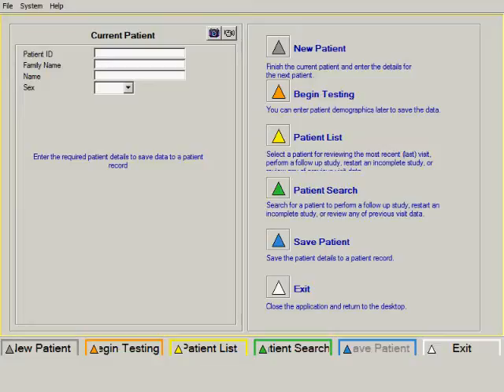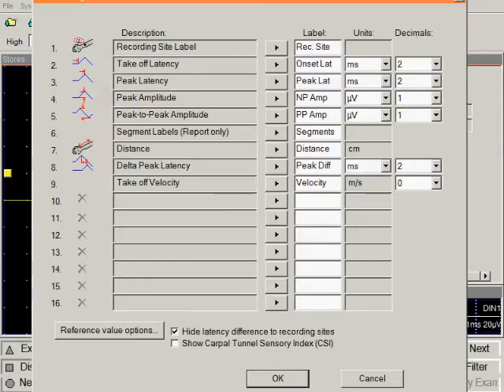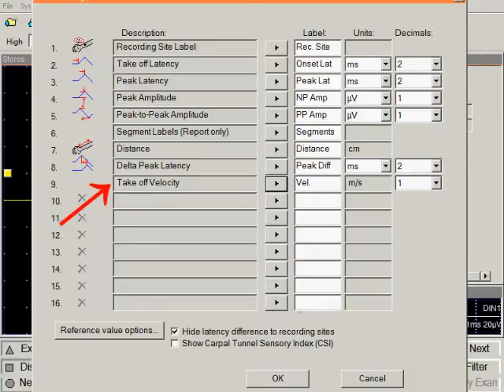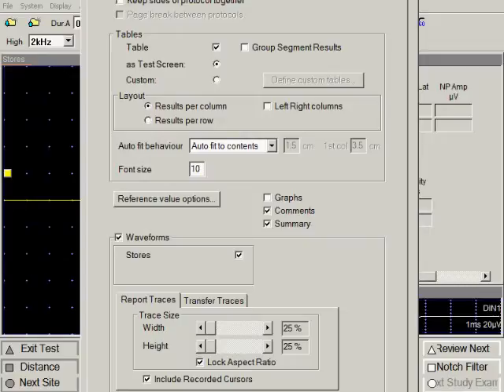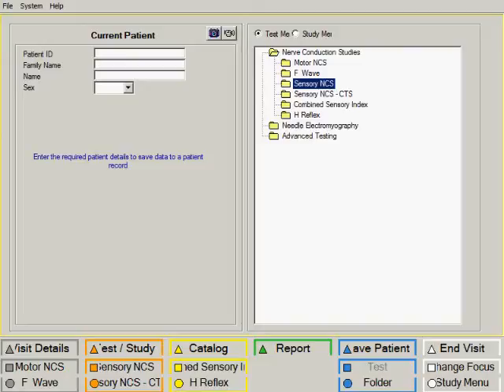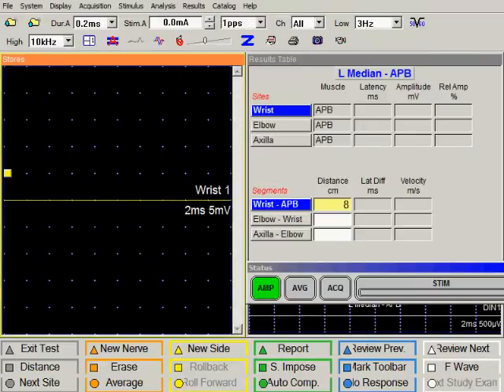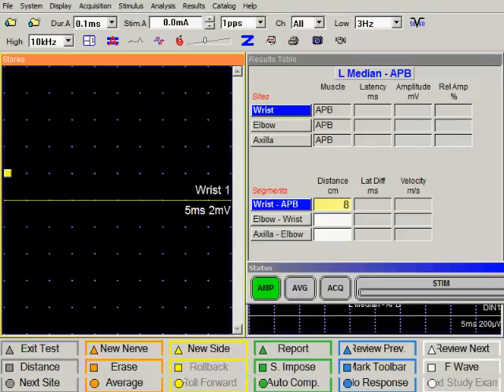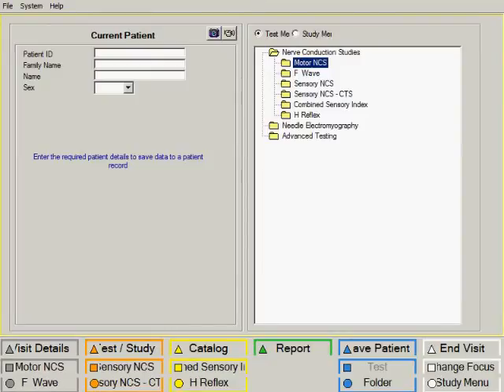31. UltraPro First Generation Hardware - Results, Report & Test Settings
UltraPro - First Generation Hardware